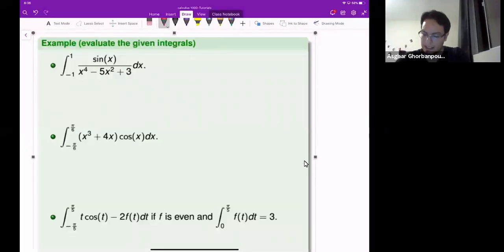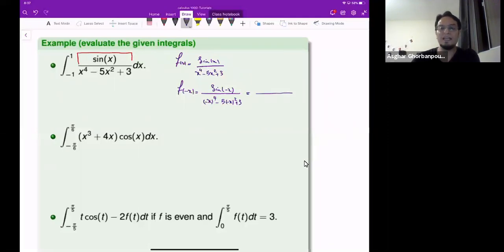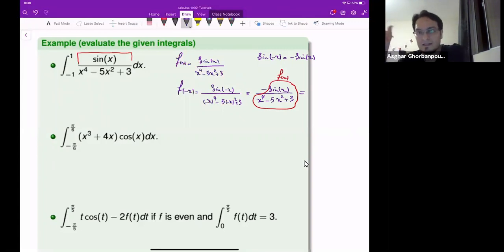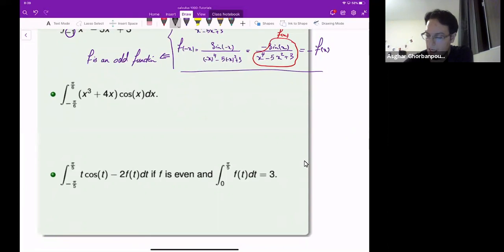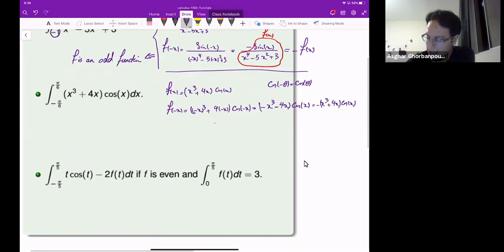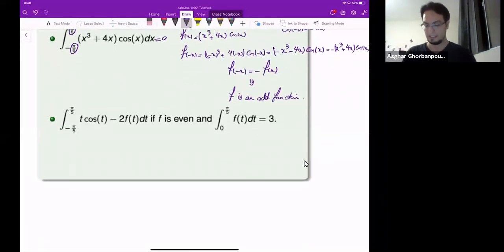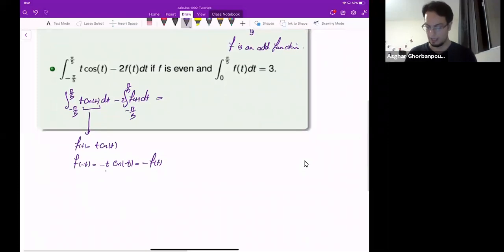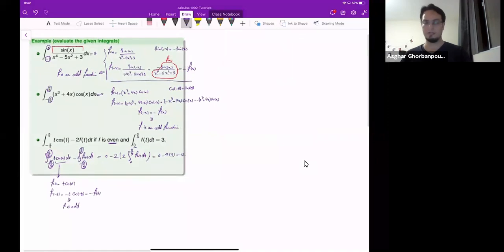Labtube-(Calculus I)-Properties of Definite Integrals Example III